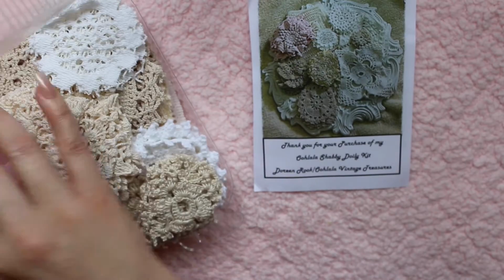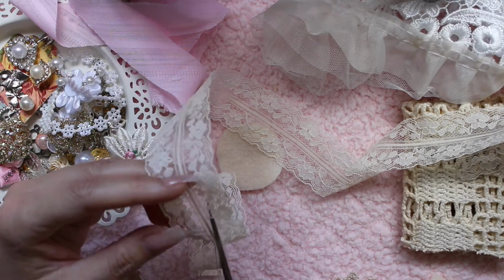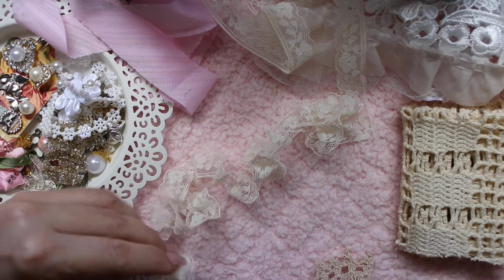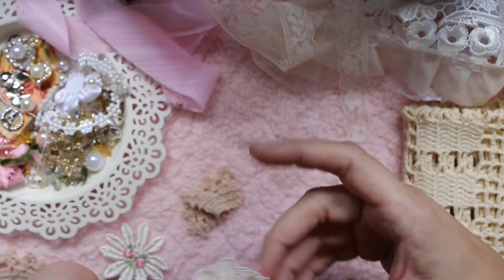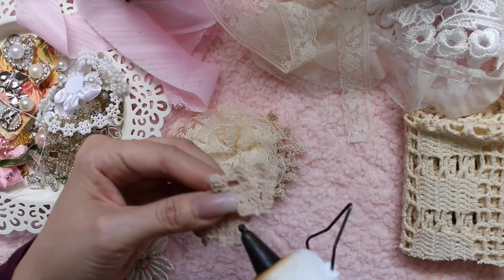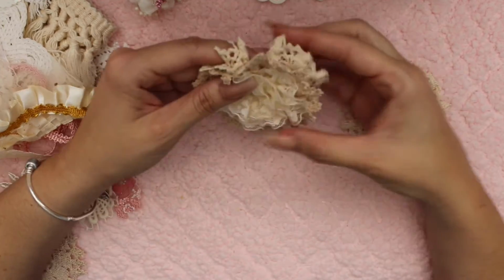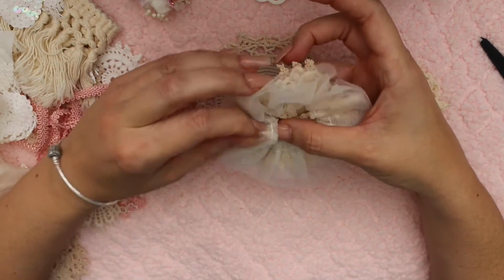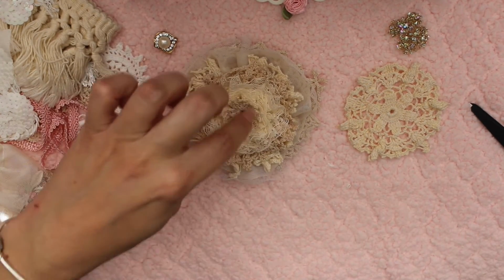Shabby Vintage Handmade Flower for Ooh La La Vintage Treasures DT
Follow along as I create a handmade flower using the Ruffles, Trinkets & Trims Kit and the Shabby Doily Kit from Ooh La La Vintage Treasures. Enjoy! xoxo ~Jen